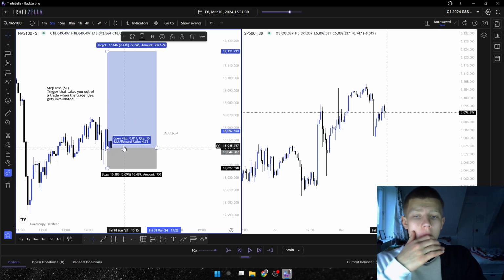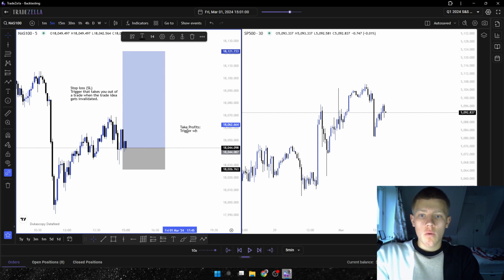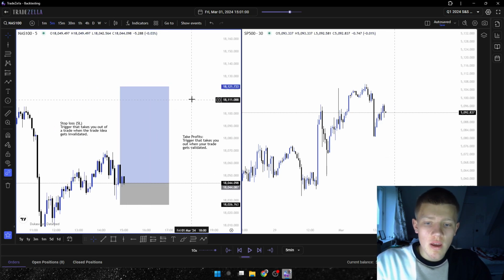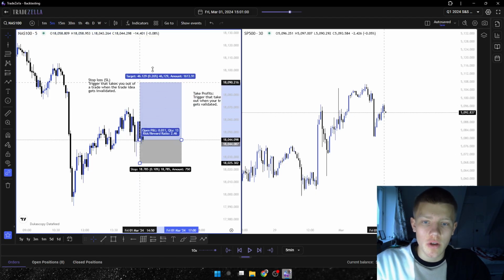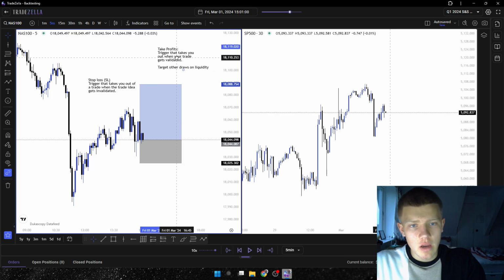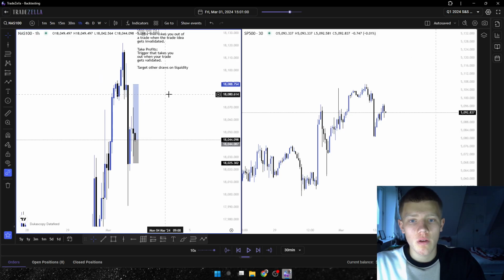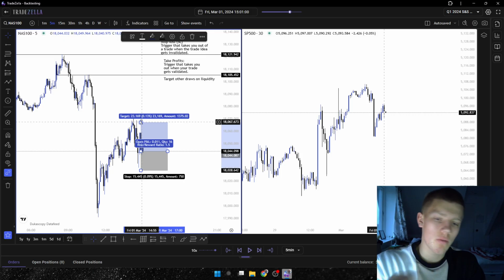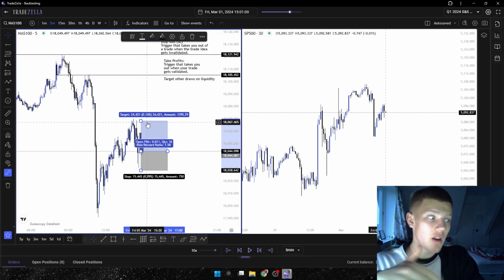Unprofitable Diaries Day 22 - Take Profits (TP)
Unprofitable Diaries Ep. 22 | Take Profits (TP)